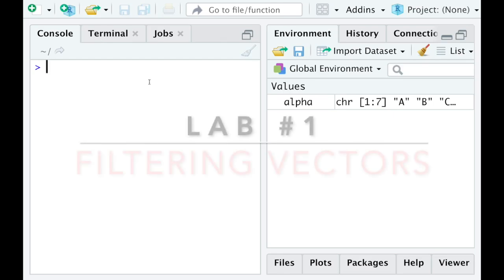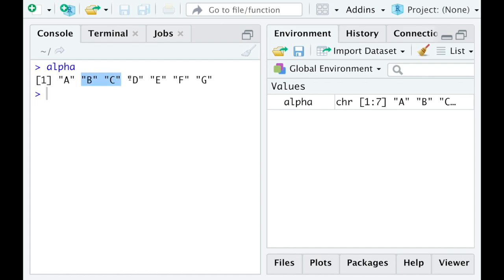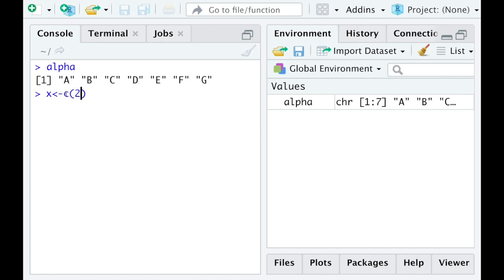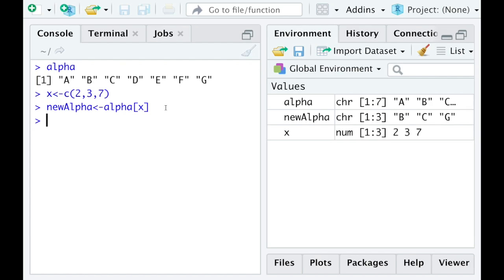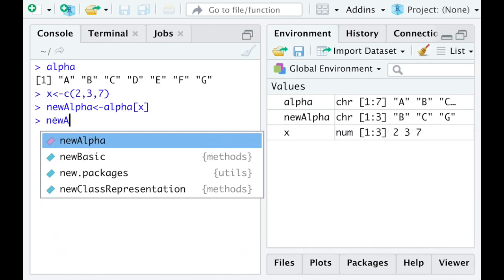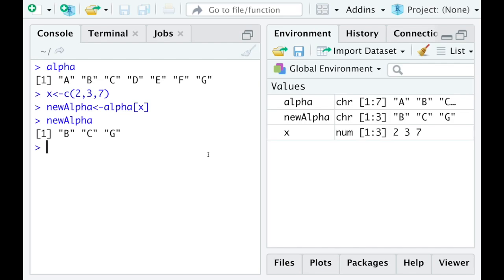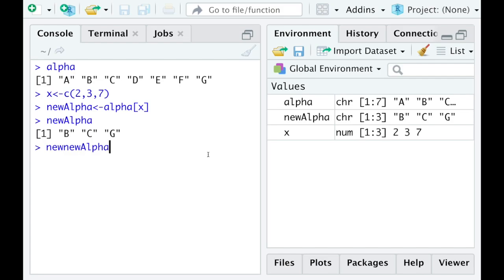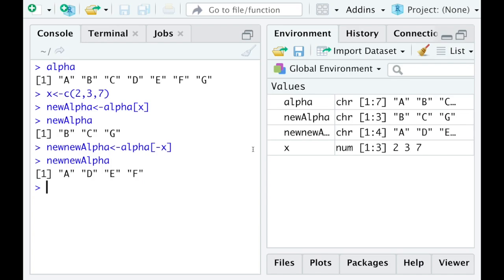Lab #1 - Filtering Vectors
This video is about Lab #1 - Filtering Vectors